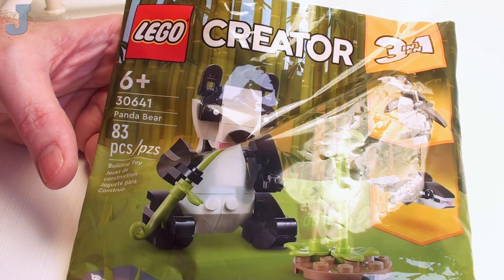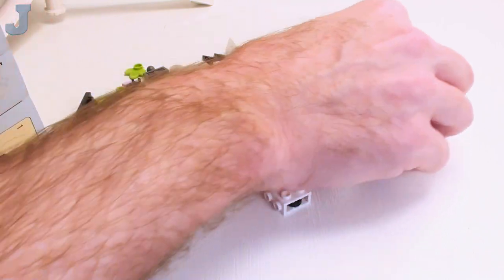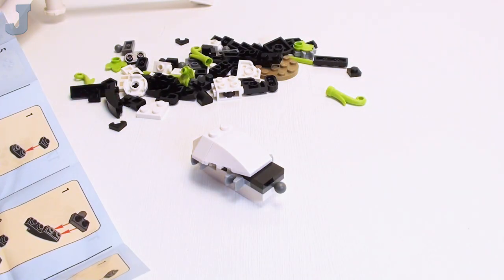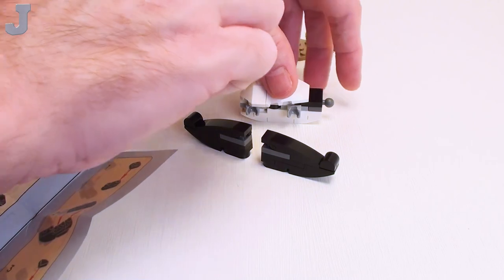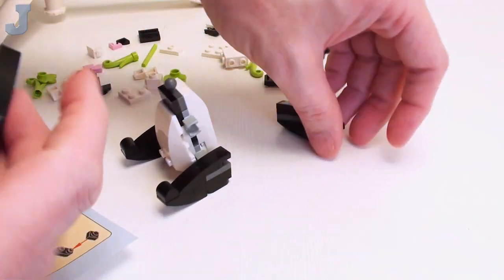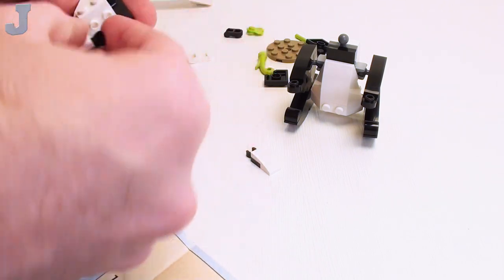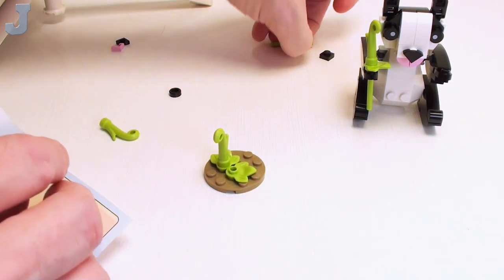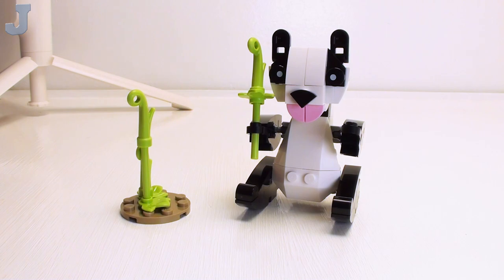LEGO Creator 2023 Panda Bear 30641 Complete Build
Let's build the Panda Bear by LEGO Creator 30641.
This building set contains 83 bricks to make one panda bear with a bamboo stalk.
A penguin or a well can be constructed as alternative models.

👉Index:
00:00 First Impressions
00:24 Unboxing
01:45 Torso
04:33 Legs
08:15 Arms
10:13 Head
13:46 Bamboo Stalk
16:13 Tour & Opinions